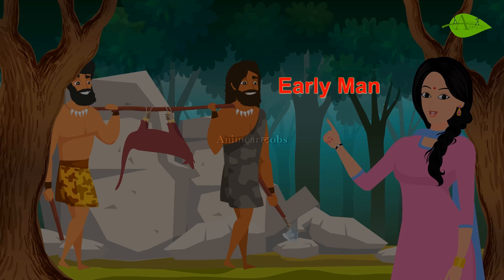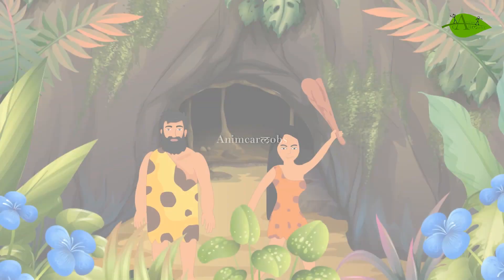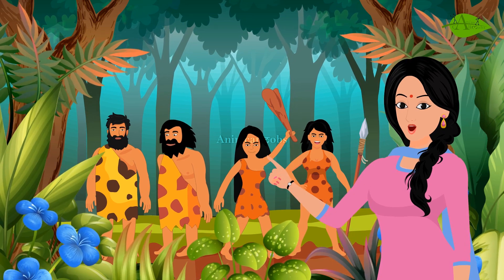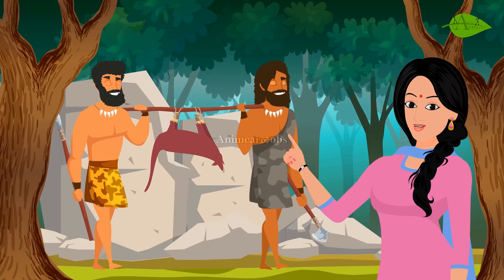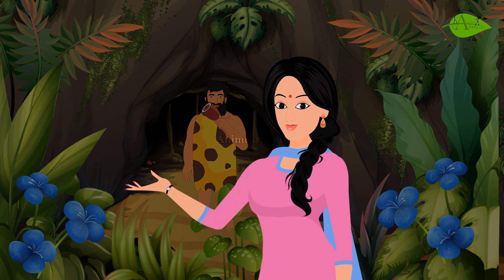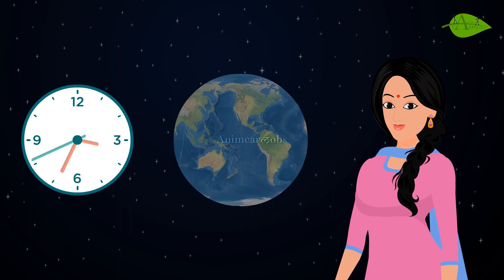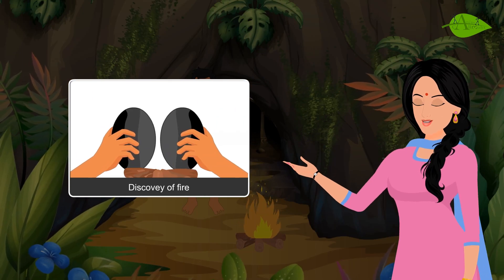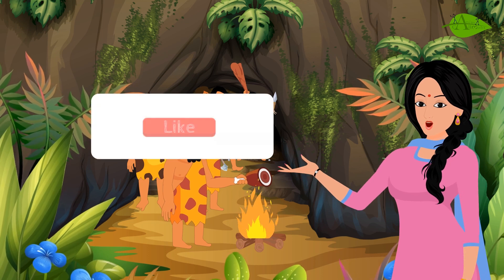Early man | How Early man survived | What tool Early man used | What Early man use to wear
This video is for kids who do not like to study Social Studies in the old boring way. Learn the basics about Early Man and his life in a short 1-minute video with interesting pictures and animation...